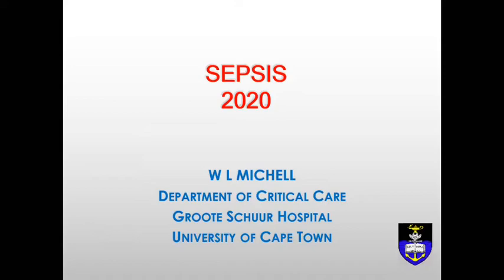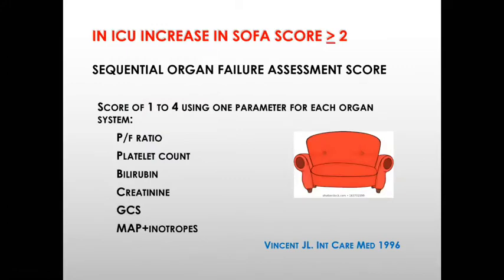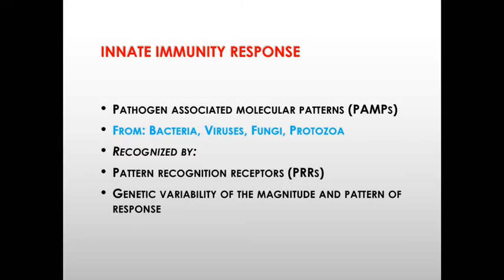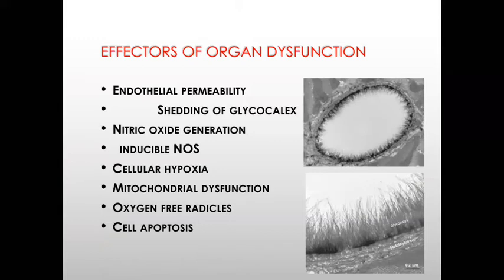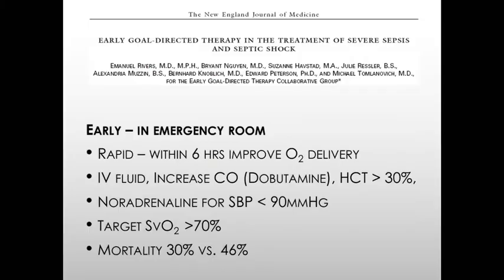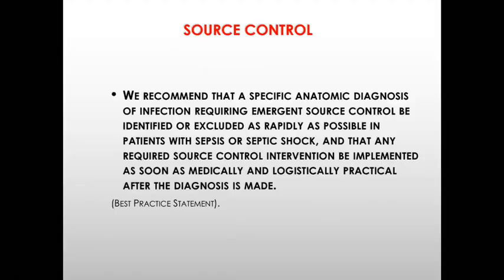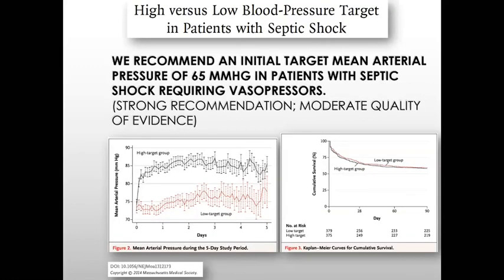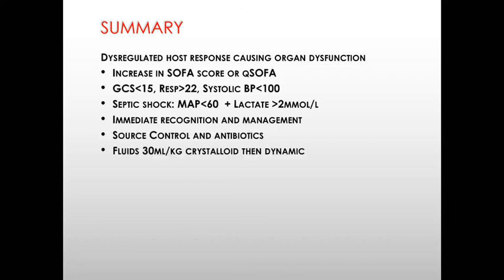Sepsis by Prof Michell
The 12th lecture in our series of educational content for medical professionals who have a interest in Critical Care Medicine. Professor Lance MichellJoubert, Intensivist & former Head of Critical Care,  gives a comprehensive lecture on Sepsis.